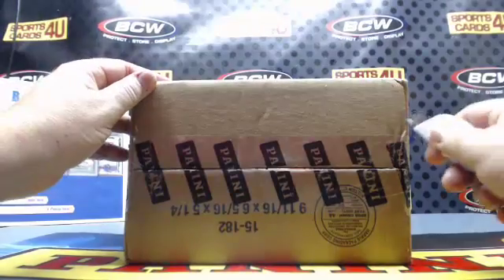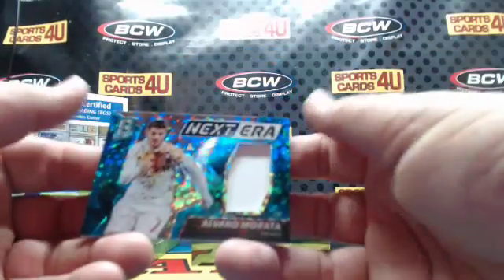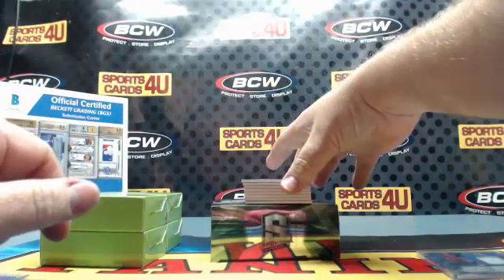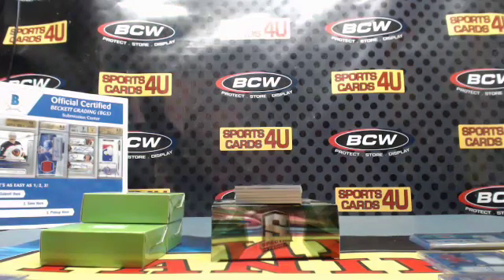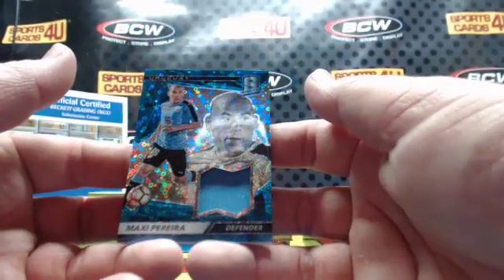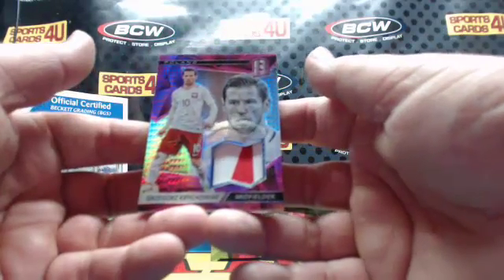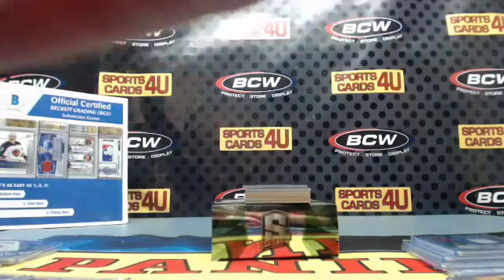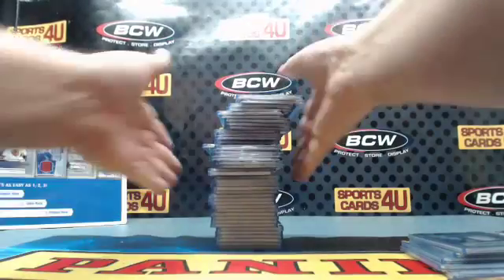2016 Panini Spectra Soccer 6Box Case Player Break #7 (11-11-16)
2016 Panini Spectra Soccer 6Box Case Player Break #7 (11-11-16) - Captured Live on Ustream